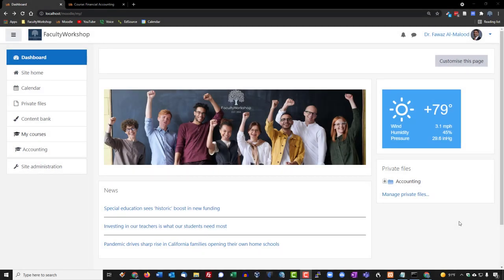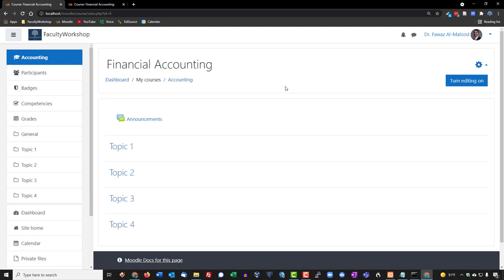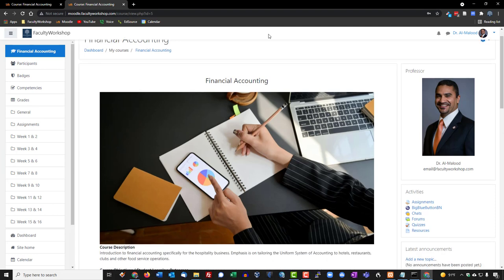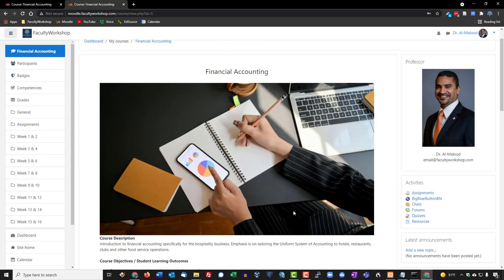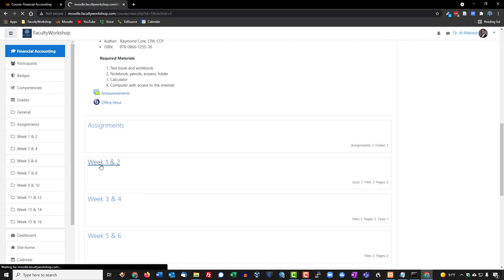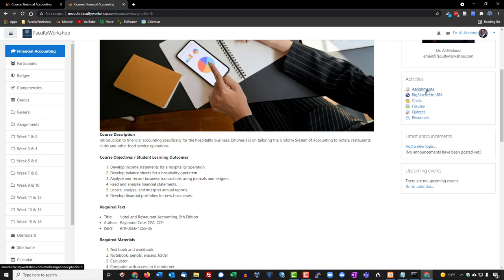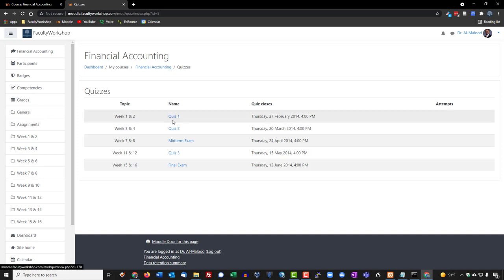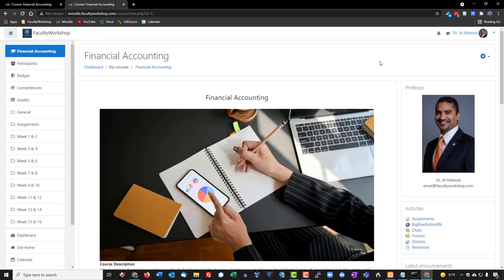Moodle Lesson 06: Layout